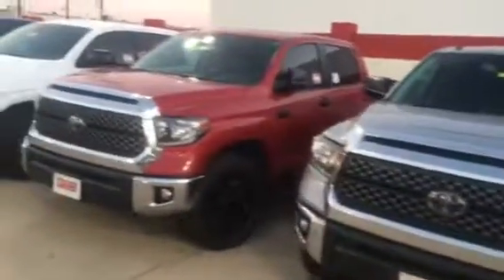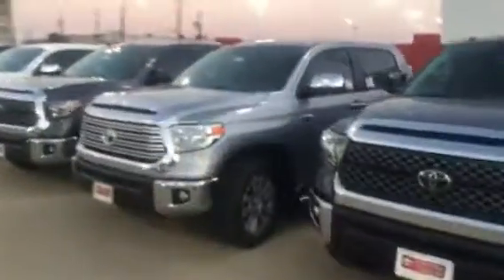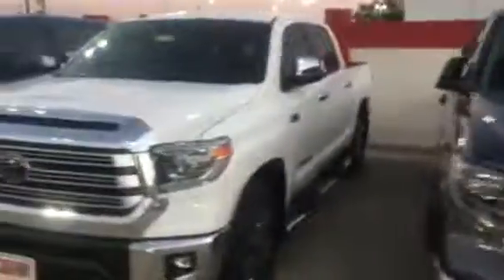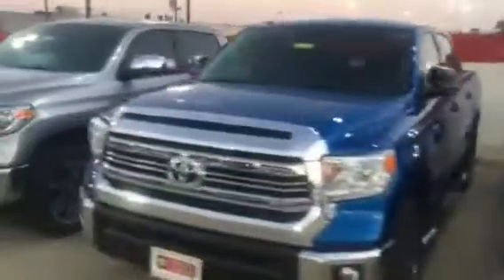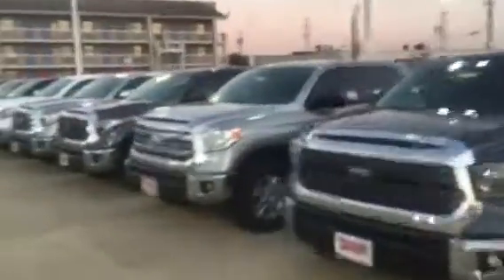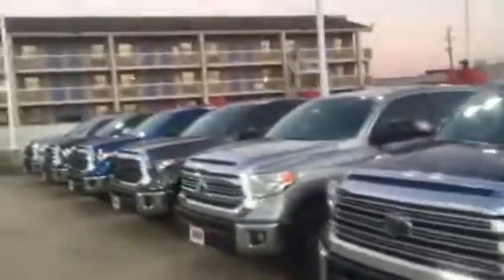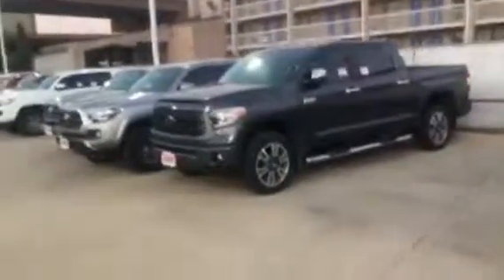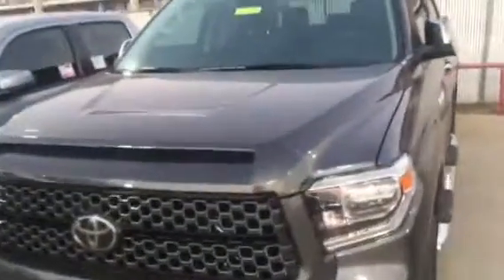42278 Tundra selection 75234